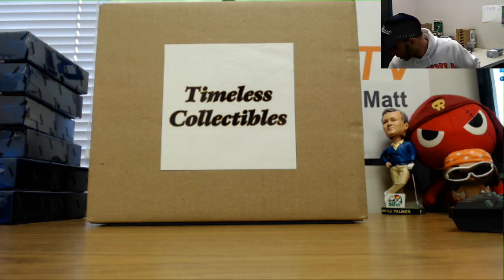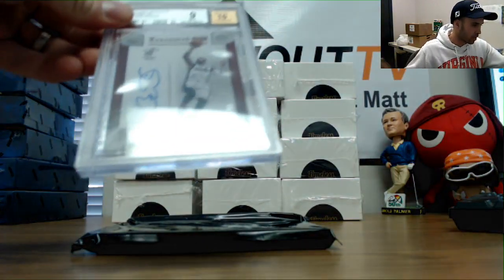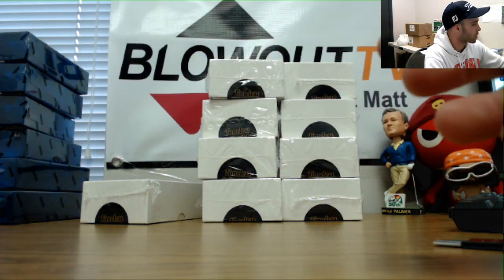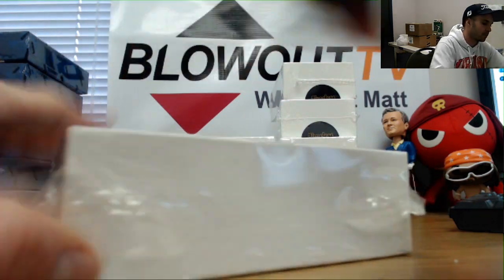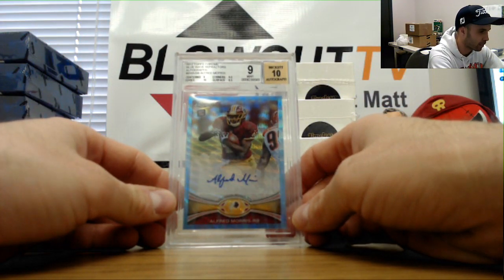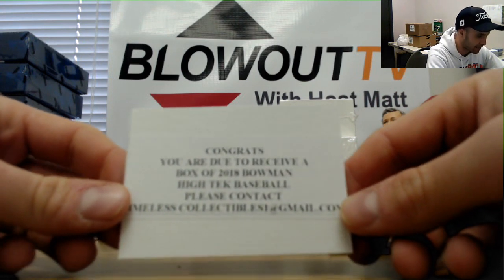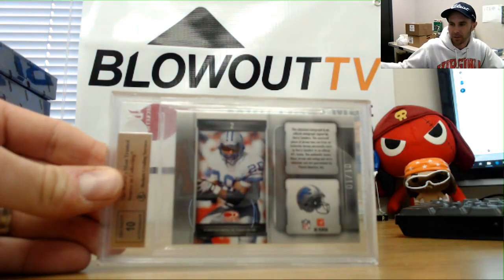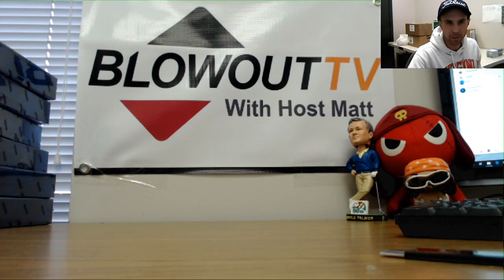Joe's Timeless Collectibles Case Break RD 1